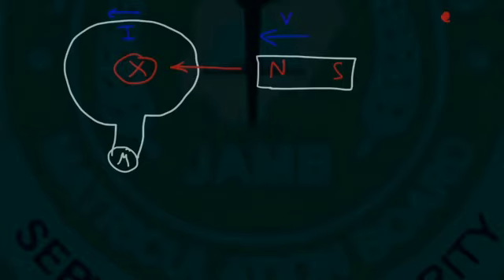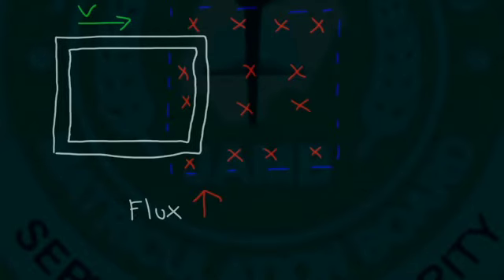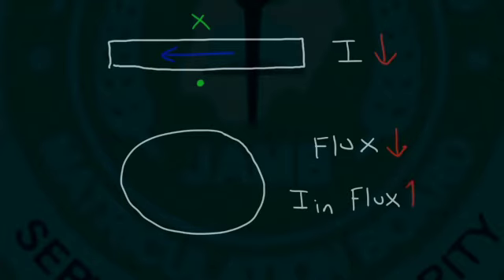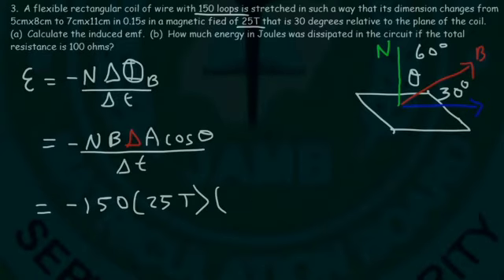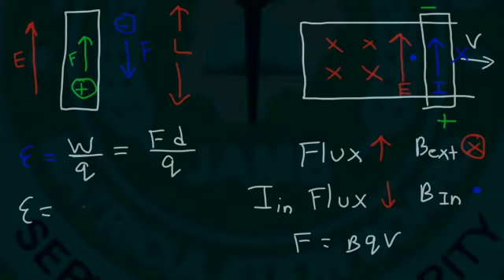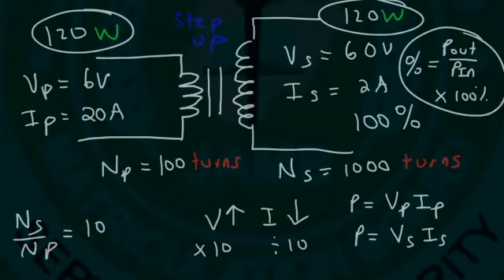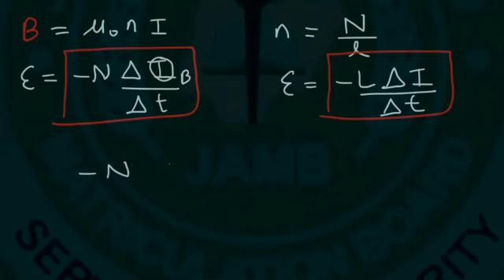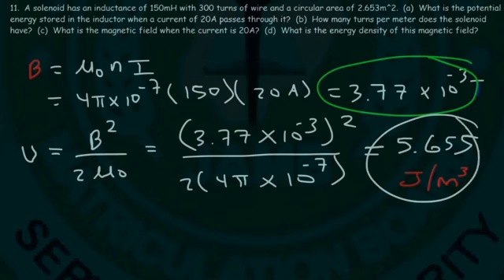FARADAY'S LAW OF ELECTRO-MAGNETISM & LENZ LAWS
Physic JAMB UTME Tutorials